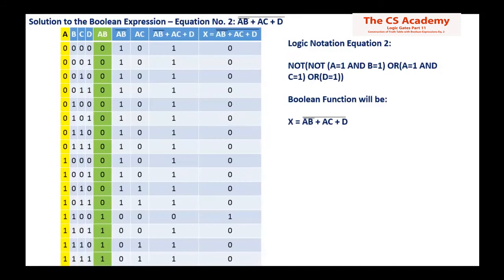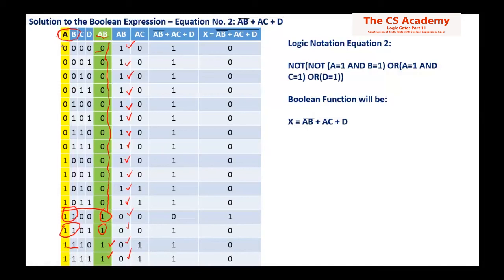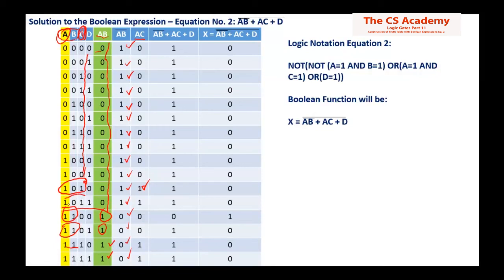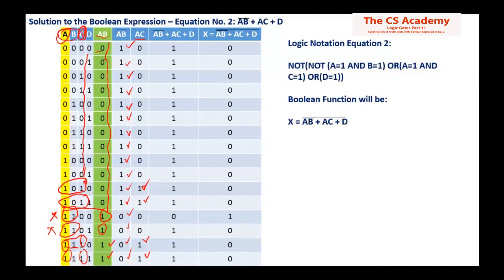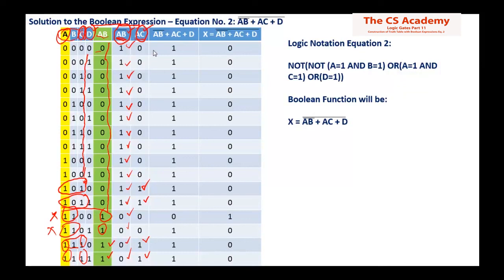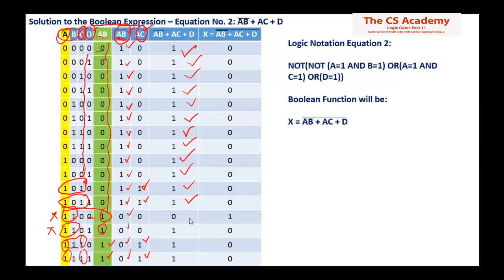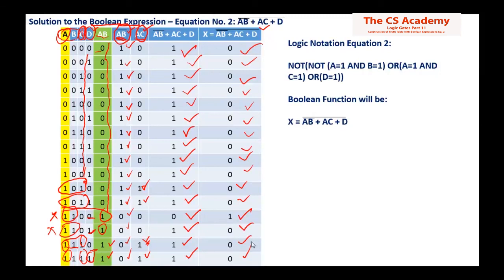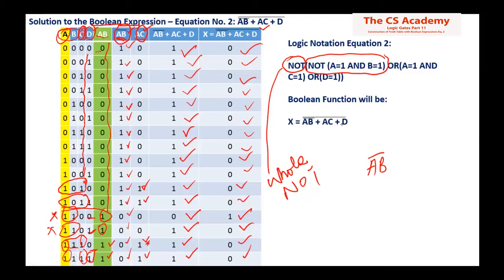Logic Gates Part - 11. Construction of Truth Tables 2.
Understanding Logic Gates with 1, 2, 3, and 4 inputs.